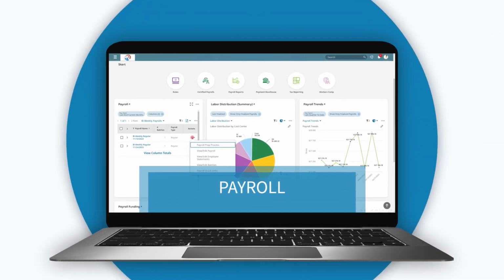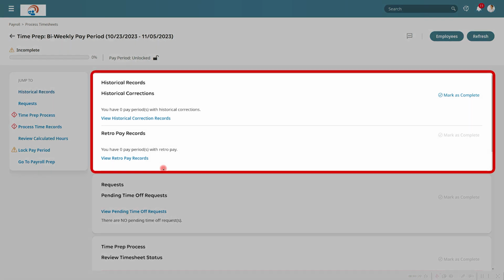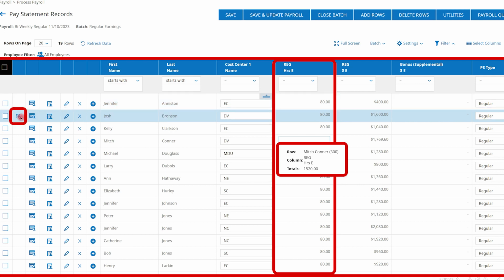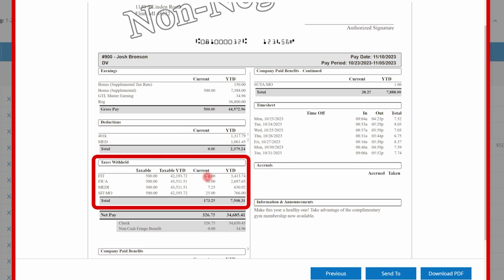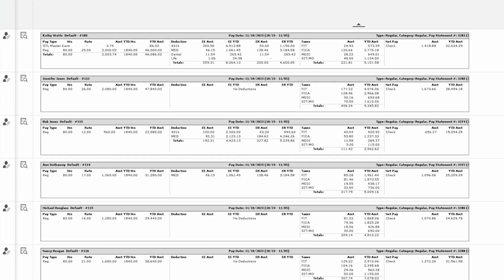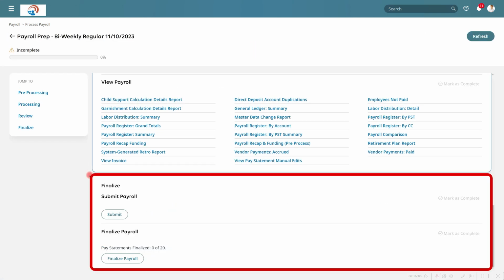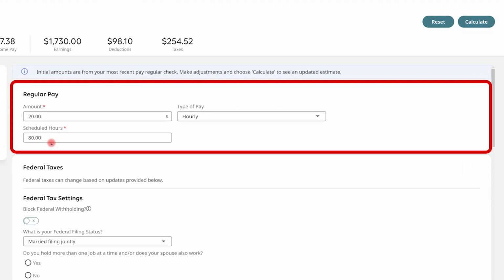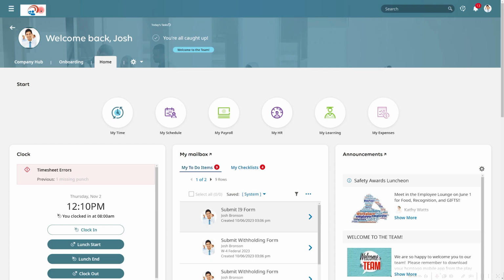CPS Payroll Demo